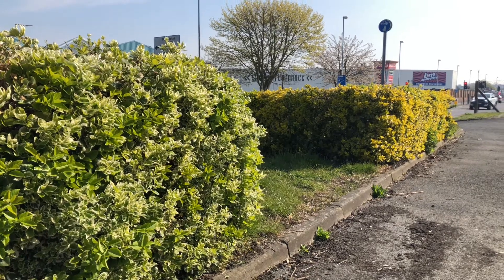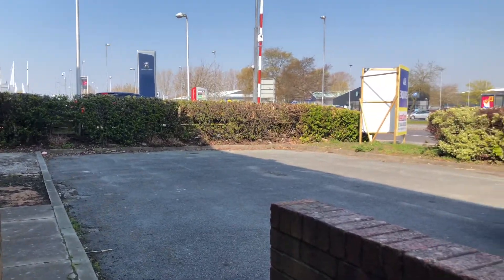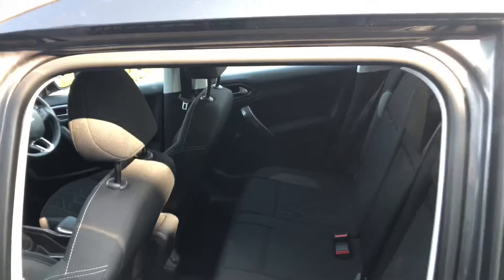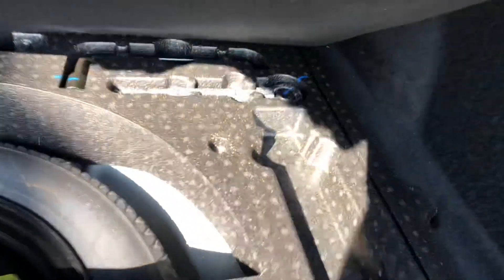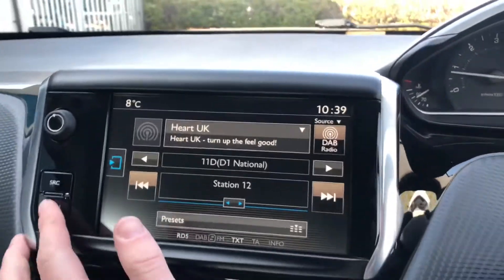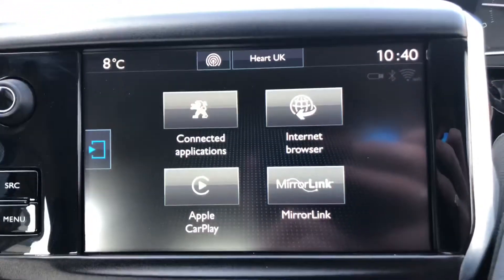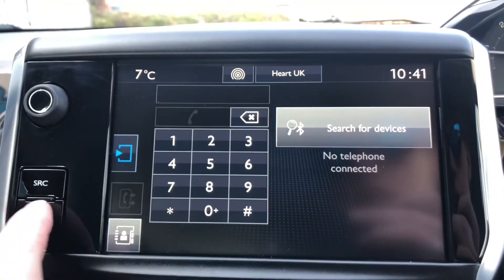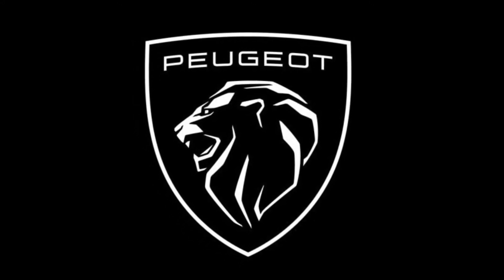Approved Used Peugeot 2008 Active | Chester Peugeot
The features on this 2008 Active include;
16in Alloy Wheels - Hydre
7in Multifunction Colour Touchscreen with Steering Wheel Mounted Controls
ESP with Hill Assist
Tyre Pressure Sensors
& much more!